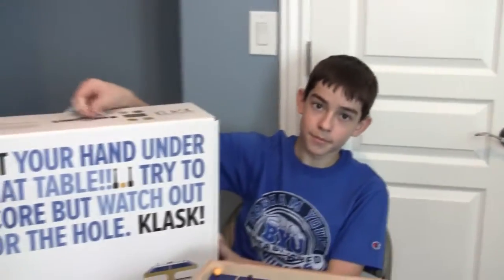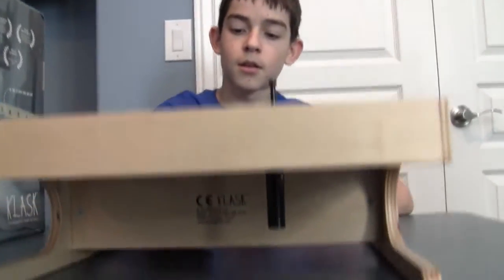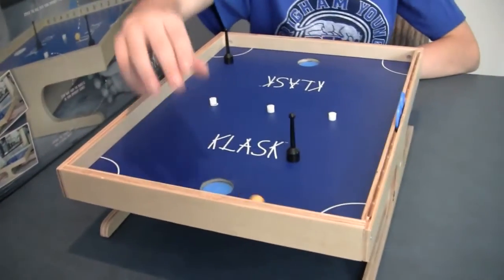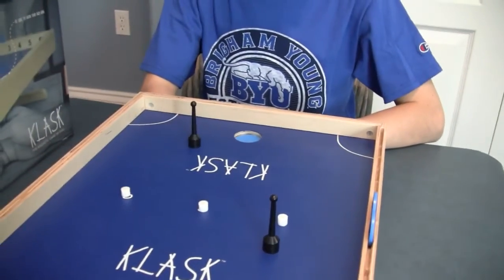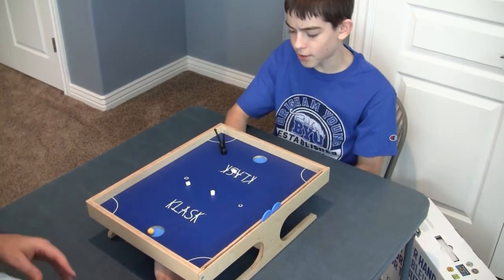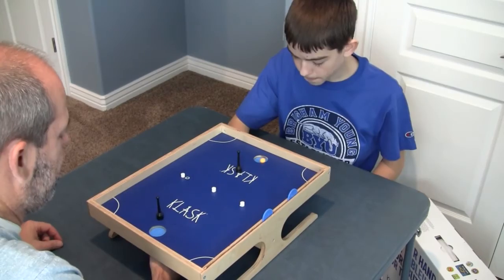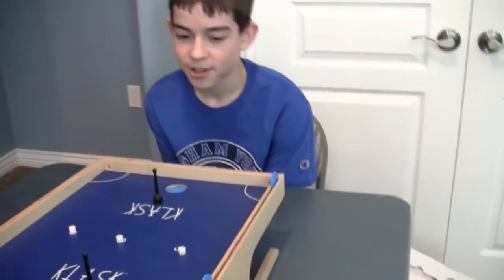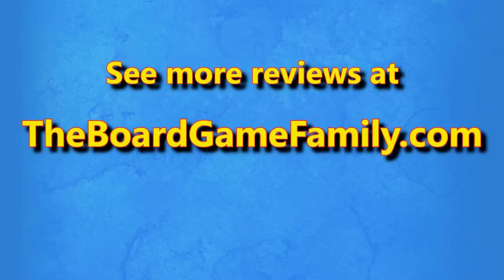Board Game Review: Klask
Klask is a fun family game that feels like a mini air hockey game.